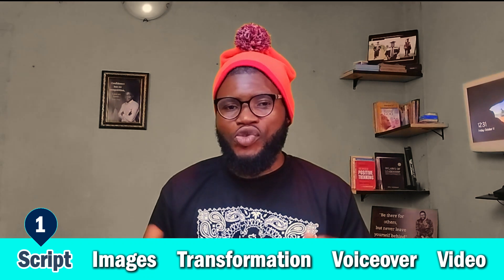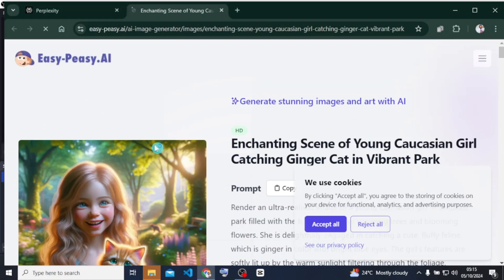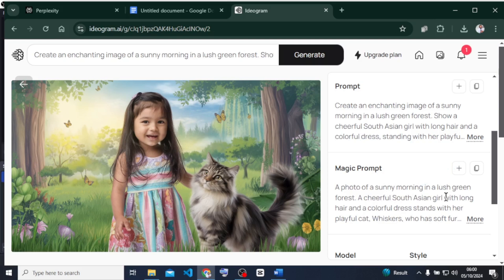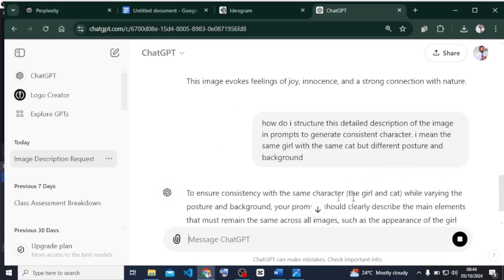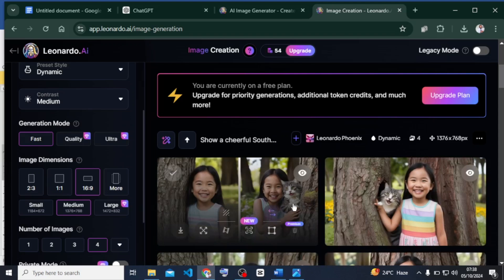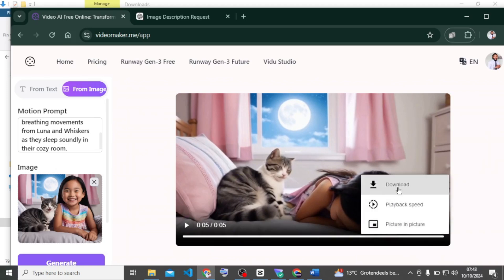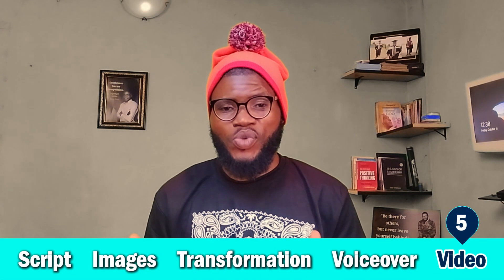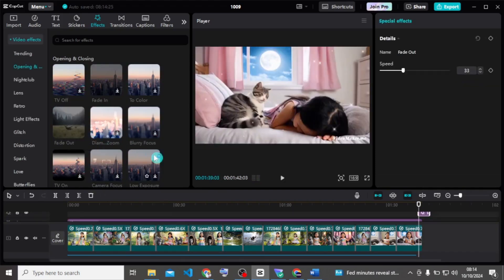Easily Create a 3D Animated Story for Kids: A Step-by-Step Guide!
Want to create stunning 3D animated stories for kids without the hassle?
In this step-by-step guide, I will show you how to easily bring your ideas to life using AI and cutting-edge 3D animation tools! Perfect for beginners and experienced animators alike, this tutorial covers everything from generating script, prompts, environment creation, to adding fun storytelling elements that will captivate young audiences. Whether you're a parent, educator, or aspiring animator, you can start creating engaging 3D animated content for kids after watching this video.

00:00 Introduction
00:21 # step 1
02:26 # step 2
03:11 # step 3
04:32 # step 4
06:26 # step 5